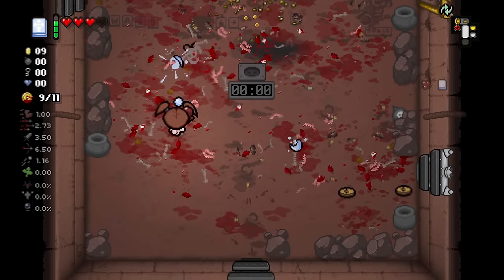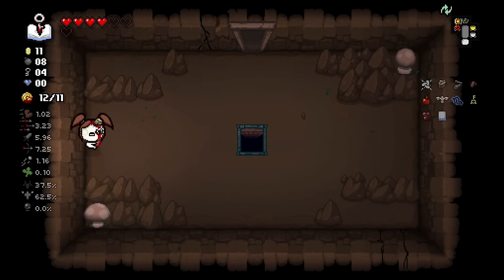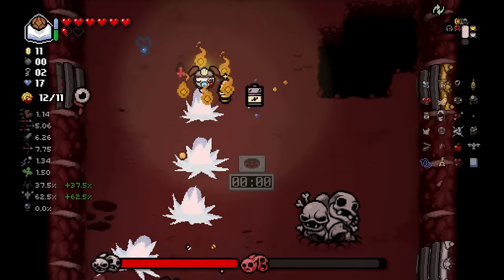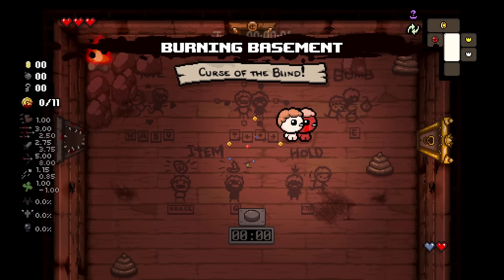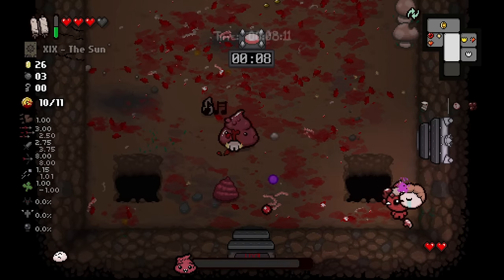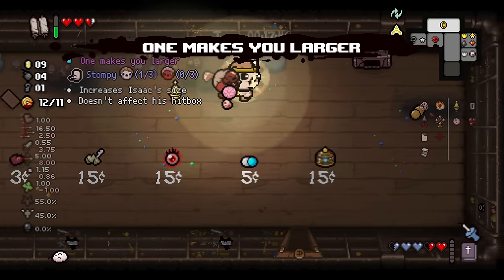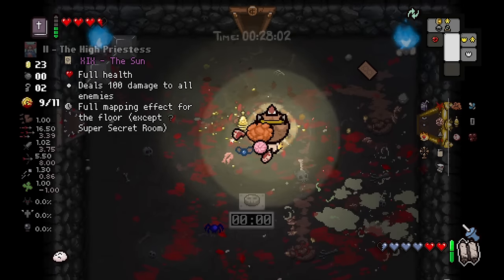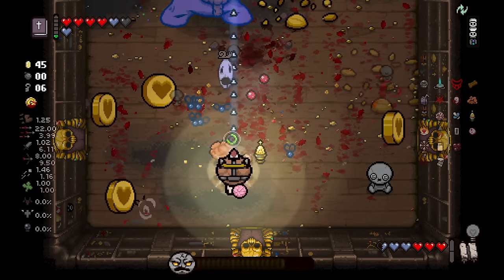Shooting Beams of Light From My Eyes! | Binding of Isaac: Repentance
The Binding of Isaac: Rebirth is a randomly generated action RPG shooter with heavy Rogue-like elements. Following Isaac on his journey players will find bizarre treasures that change Isaac’s form giving him super human abilities.